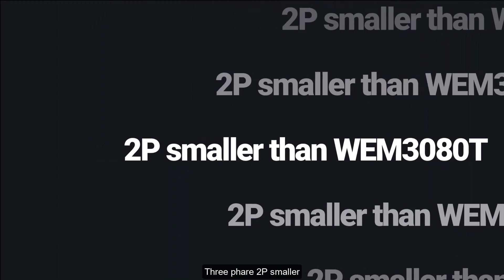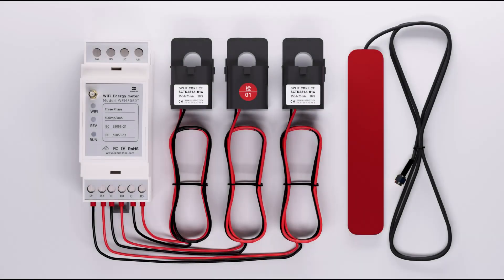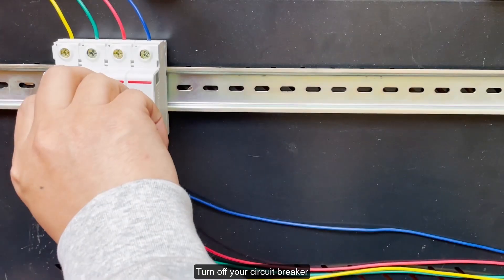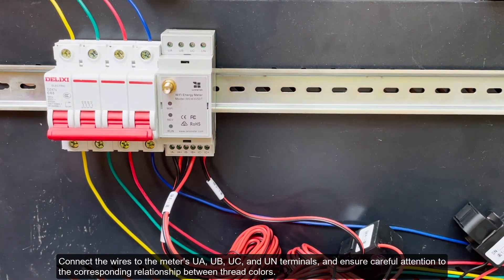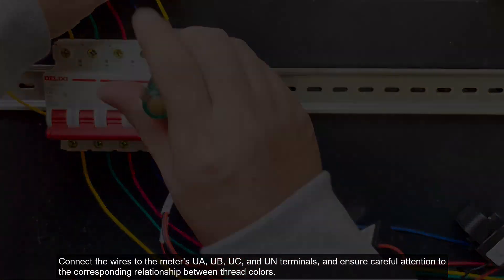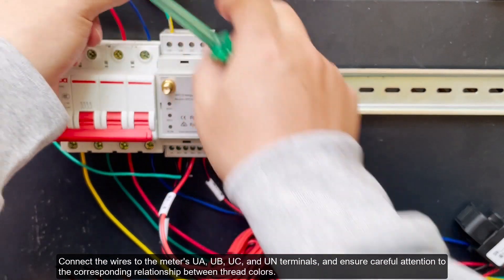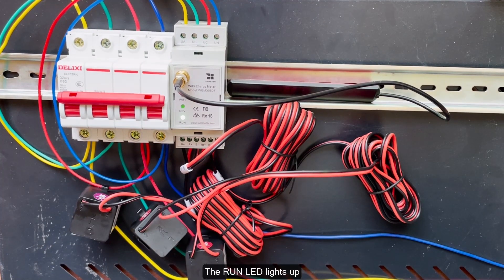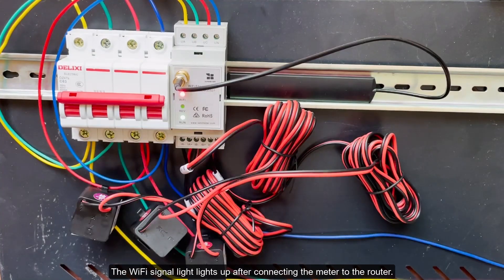WEM3050T installation:3phase energy meter(also support split phase) ,WiFi,2P package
The WEM3050T, released by IAMMETER in August 2023, is a new 3-phase energy meter. It supports both three-phase and split-phase usage, boasting a more compact 2P package similar to the WEM3080.

The WEM3050T has all the functionalities of the WEM3080T, excluding the IAMMETER-cloud service.

Due to the lack of default IAMMETER-cloud service, the WEM3050T is priced more affordable than the WEM3080T.